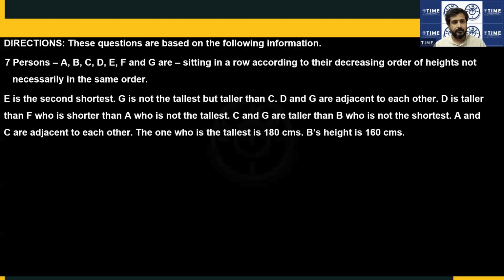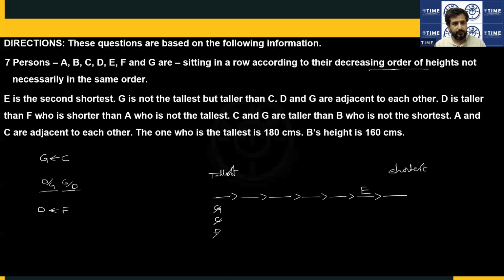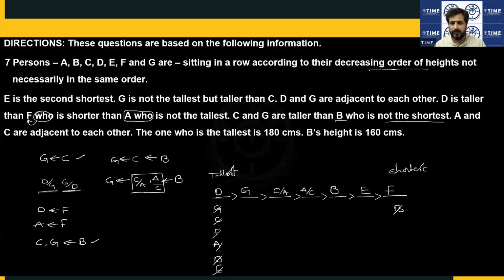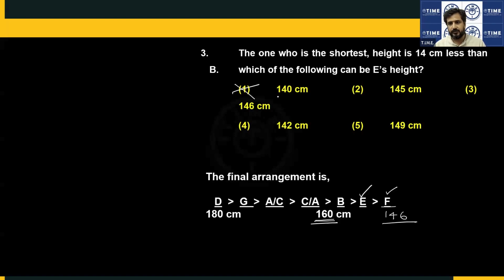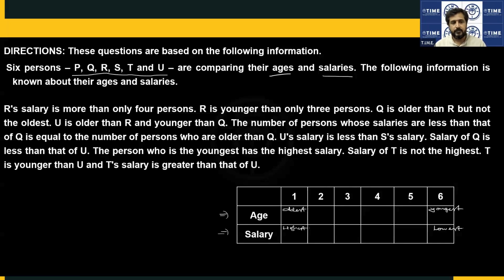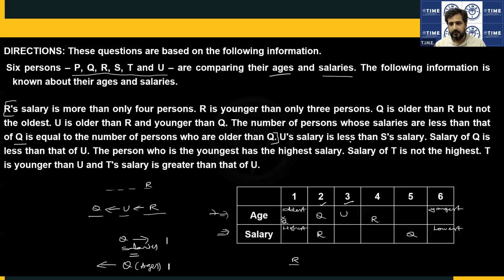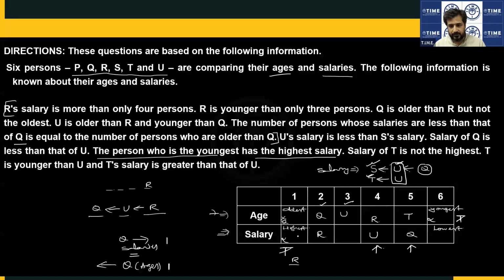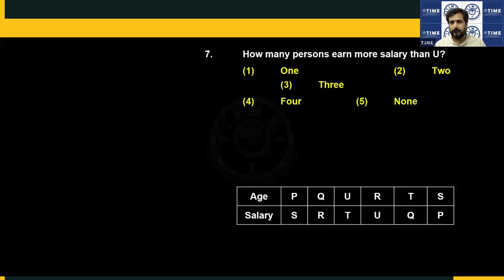Puzzles - Distributions I Days & Month Based SBI PO, IBPS PO, IBPS RRB PO Prelim & Other Bank Exams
Puzzles is the most important topic of the Reasoning Ability Section in every Bank Exam. Maximum number of questions are asked from this topic. The range of questions asked from this topic is 10-25 for SBI and IBPS Exams. In this video we will discuss sets on Distributions, including one set on Days & Month Based Puzzle, for SBI PO Prelim Exam. These sets are also important for other exams like IBPS PO Prelim and also helpful for other PO Prelim Exams

✅ Comprehensive Study Material: Access high-quality content tailored to your exam needs.

MBA: CAT, XAT, MAT, SNAP, NMAT, IIFT, OMET
Engineering: JEE Main, JEE Advanced, GATE
Medical: NEET
Law: CLAT, AILET
Government Job Exams: SSC CGL, Bank PO, RRB, IBPS, RBI
Undergraduate Programs: IPMAT, CUET
State-Level Exams: AP ICET, TS ICET